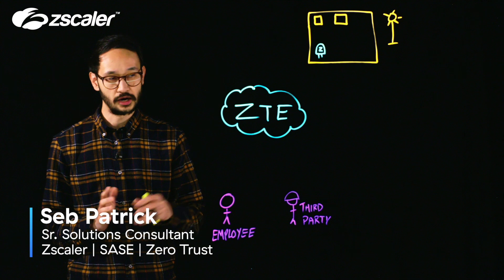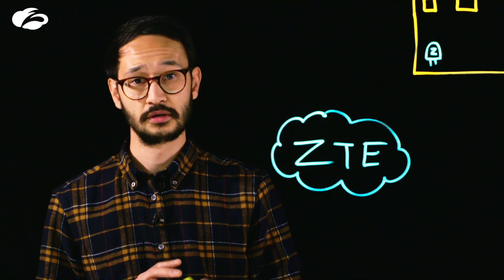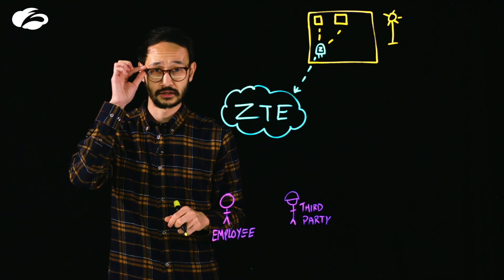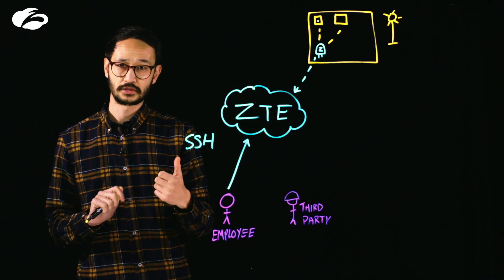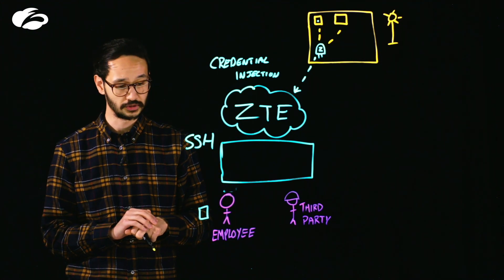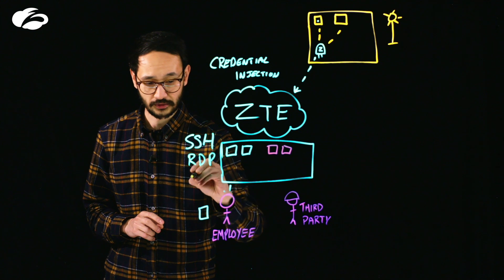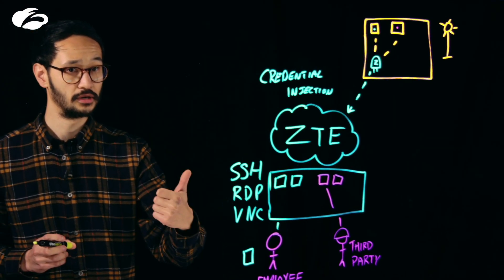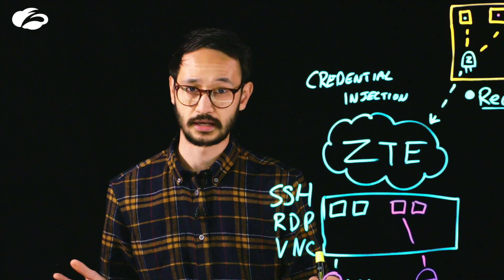Securing remote operational connectivity with privileged remote access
Zscaler's solution for securing remote operational connectivity with privileged remote access enables organizations to provide secure, seamless access to critical systems and applications for remote users, such as IT administrators and third-party vendors. By leveraging a Zero Trust architecture, this solution ensures that only authorized users can access specific resources, reducing the risk of unauthorized access and potential security breaches. Zscaler's approach eliminates the need for traditional VPNs, providing a more secure and efficient method for managing remote access to sensitive environments, while also maintaining robust monitoring and auditing capabilities to track and control privileged user activities.